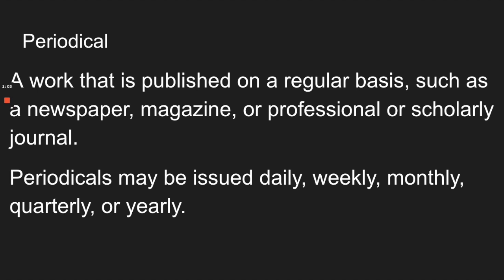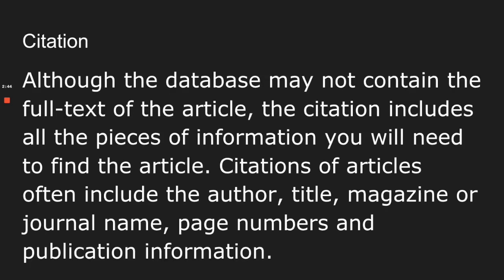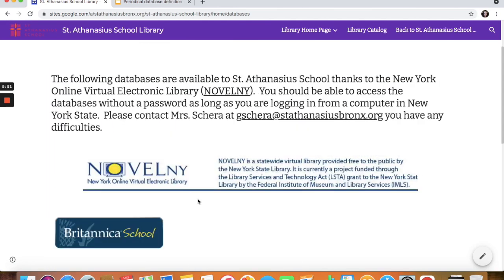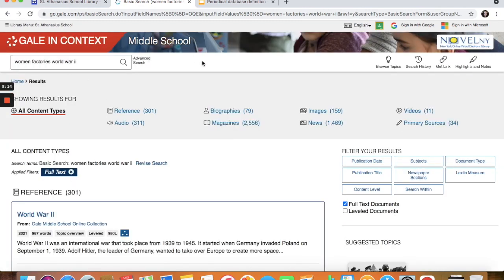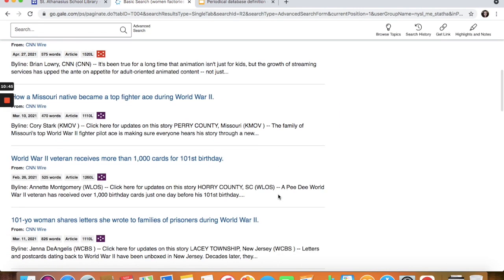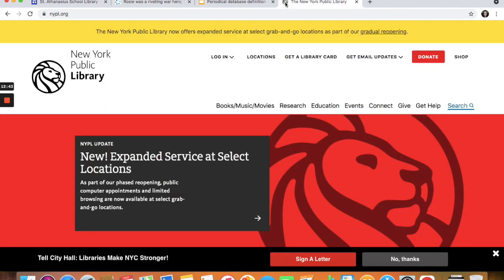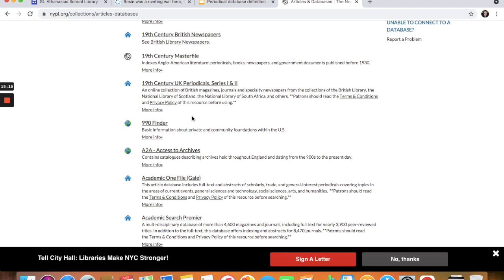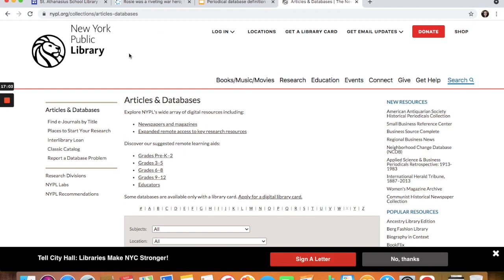How to Find a Source in a Periodical Database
Learn how to find newspaper, magazine, and journal articles and more in a periodical database.

0:00 - What is a periodical database?
2:19 - How to access the databases at the St. Athanasius School Library.
3:49 - How to search for a resource
7:30 - How to access the databases at the New York Public Library.